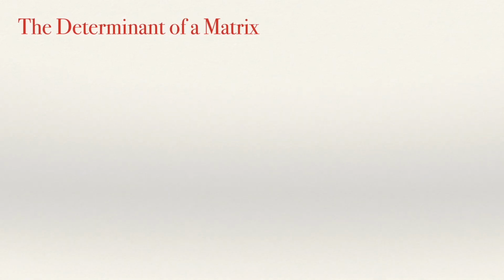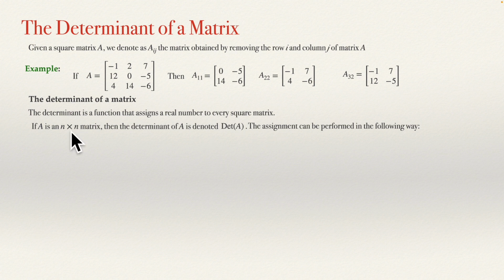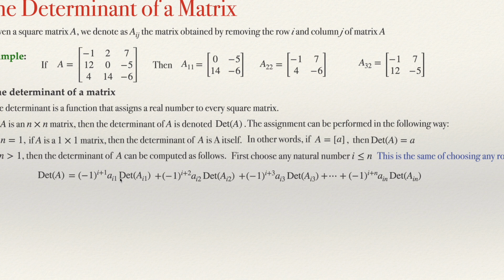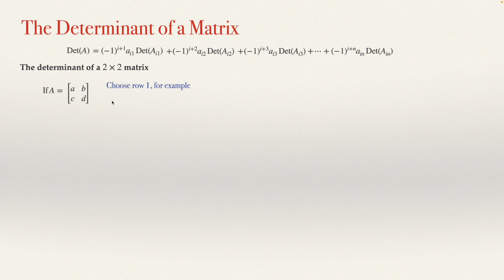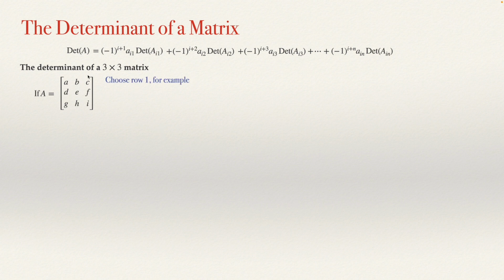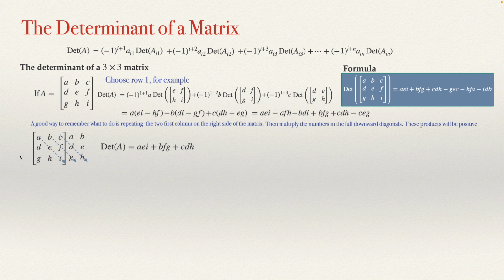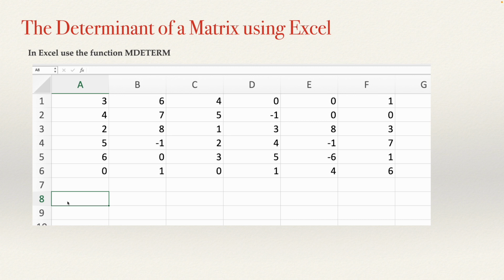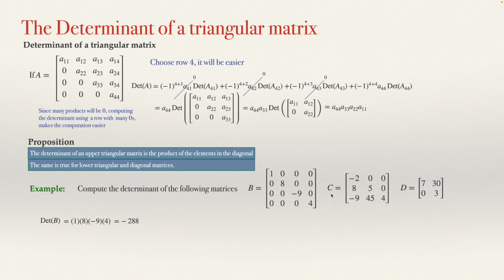The determinant of a matrix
This video gives a recursive definition for the concept of determinant of a matrix. It shows example of computations of 2 X 2, 3 X 3, and triangular matrices. It explains how to use Excel for computing the determinant of a matrix.